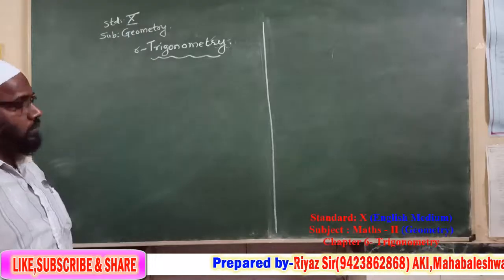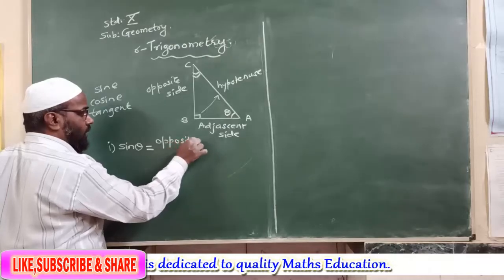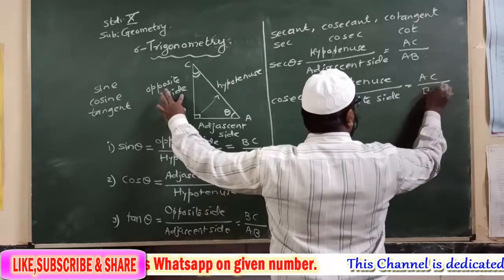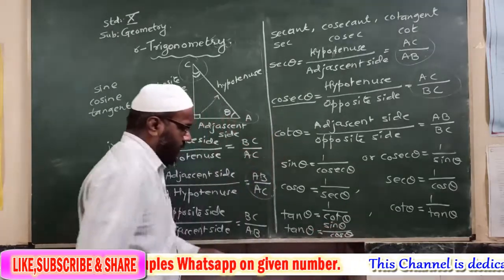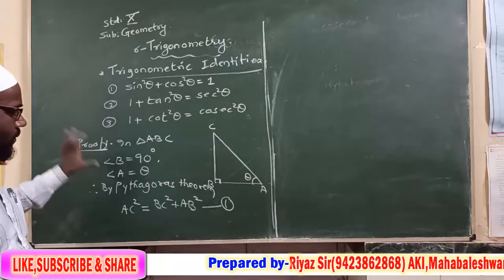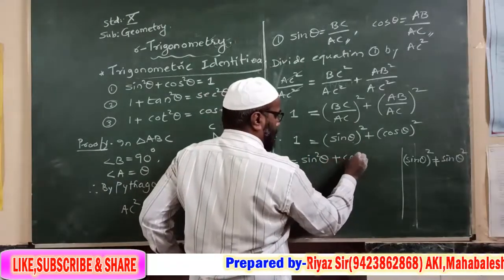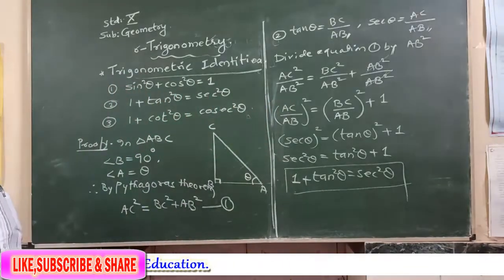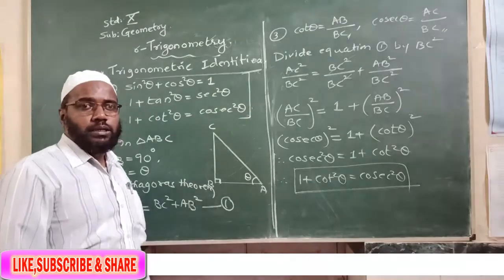SSC(MATHS-II)- 6- Trigonometry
SSC(MATHS-II)ENGLISH MEDIUM
Chapter 6-Trigonometry
Introduction
this VDO will help students to understand the basic definitions of trignometric ratio in ENGLISH.